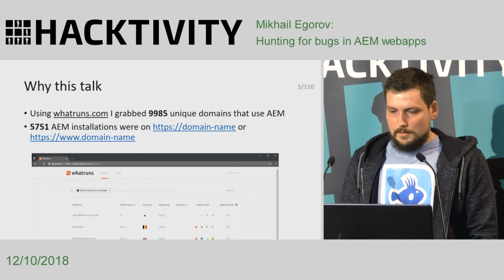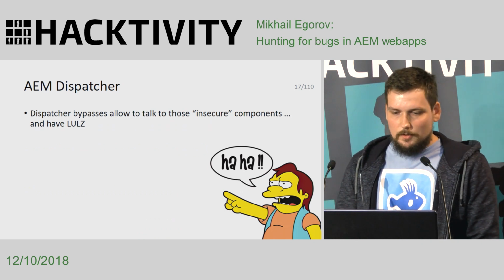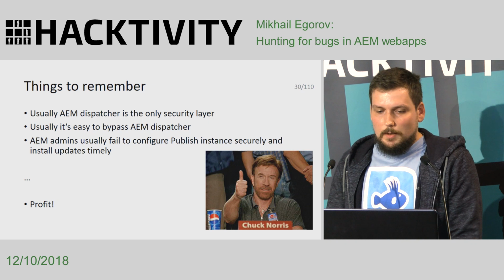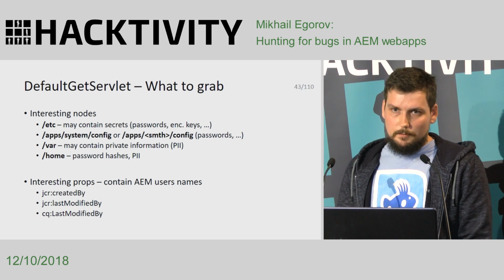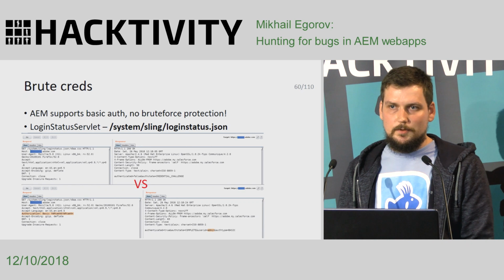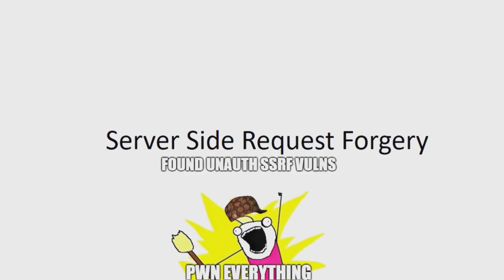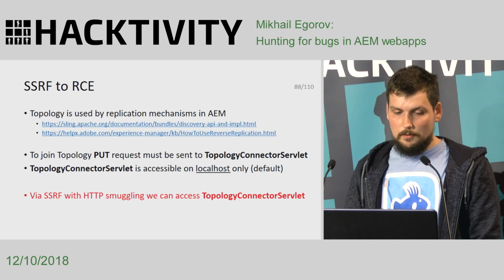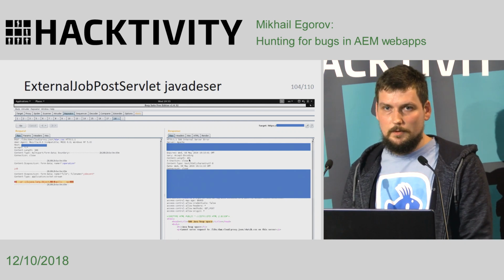Mikhail Egorov - Hunting for bugs in Adobe Experience Manager webapps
Adobe Experience Manager (AEM) is an enterprise-grade CMS. It’s used by high-profile companies like Linkedin, Apple, Mastercard, Western Union, Cisco, General Motors, and others. AEM is built on top of the Apache Sling, Apache Felix and Apache Jackrabbit Oak projects. In the talk, the author will share unique methodology on how to approach AEM weabpps in pentests or bug bounty programs. Misconfiguration issues, as well as product vulnerabilities, will be covered in the talk, including newly discovered vulnerabilities for which Adobe PSIRT assigned CVE ids. The author will share automation tool for discovering vulnerabilities and misconfigurations discussed in the talk.